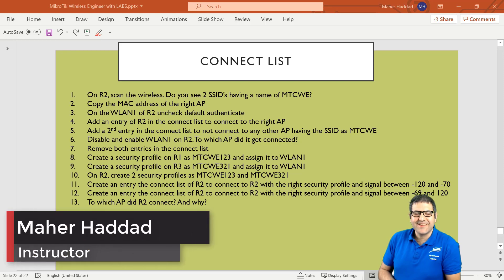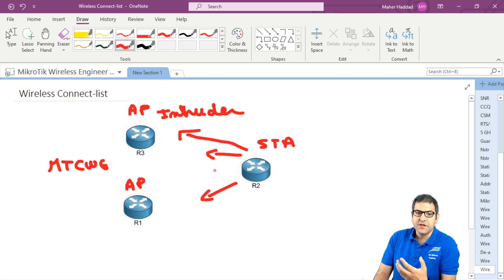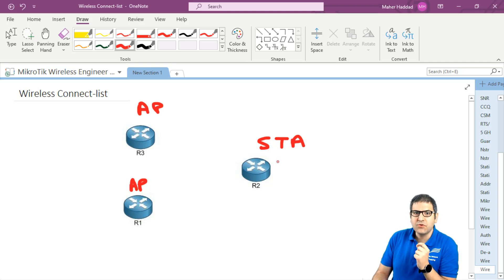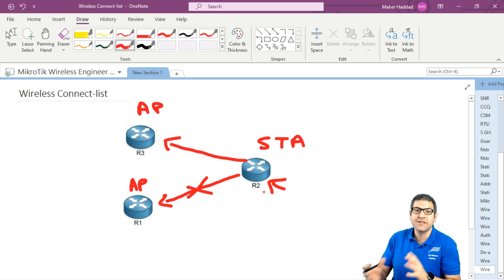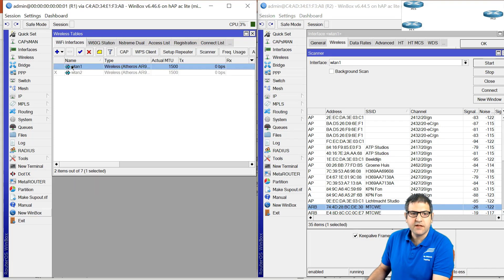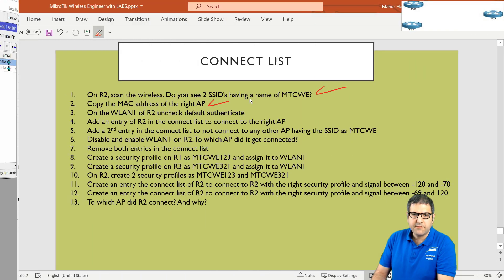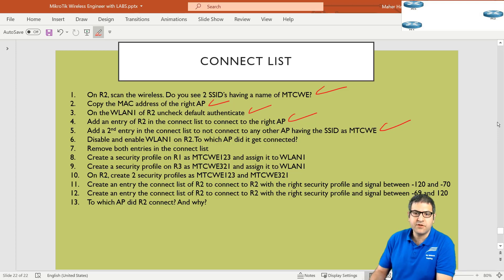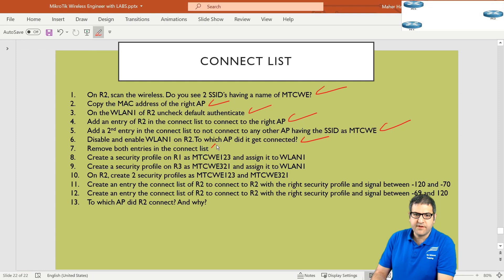MikroTik Wireless Connect-list to allow the station to connect to the right AP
- In this video I will show you how to configure Connect-list on MikroTik RouterOS.
If you like my way of teaching, you can get the course on the link above which speak about MikroTik Wireless Engineer.